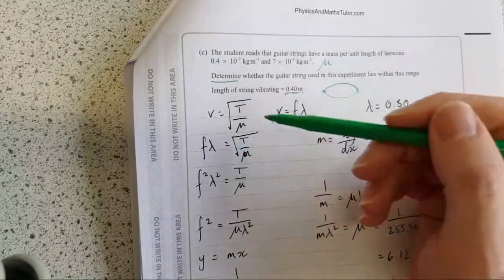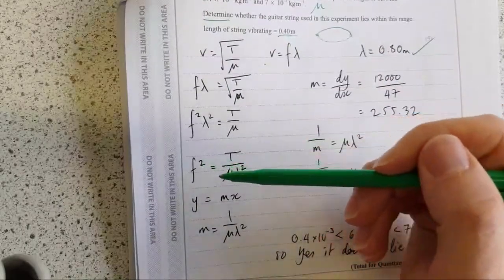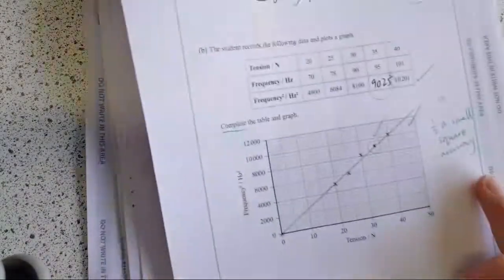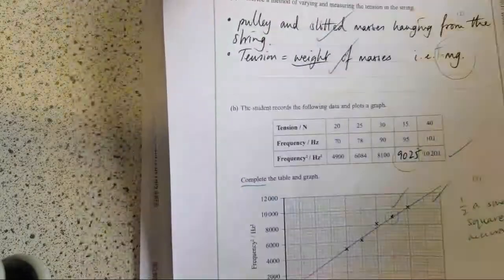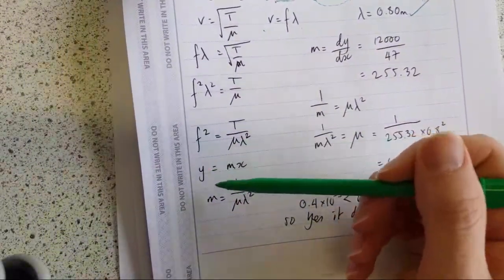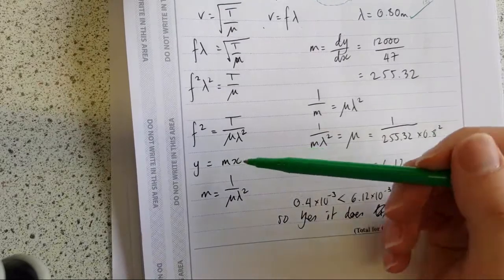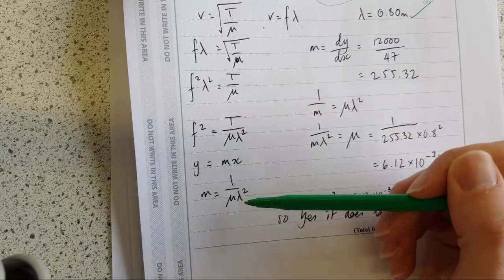🔴 Edexcel AS Physics Paper 2 - Live Exam Solutions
🔴 Edexcel AS Physics Paper 2 - Live Exam Solutions 2016 paper.  From open response questions.